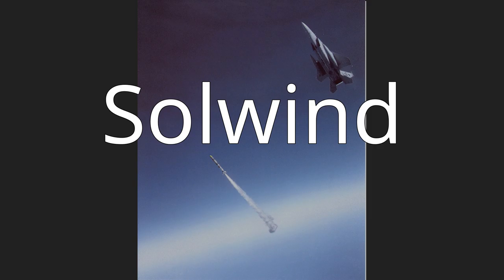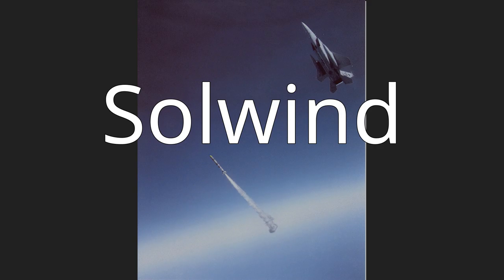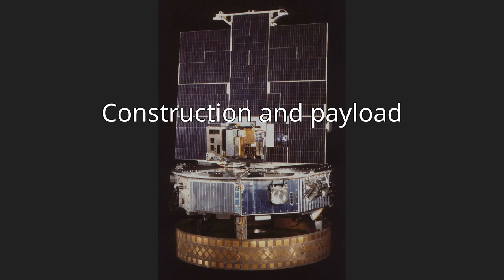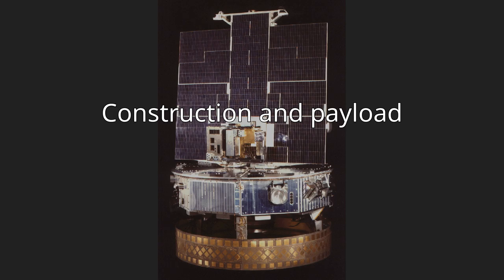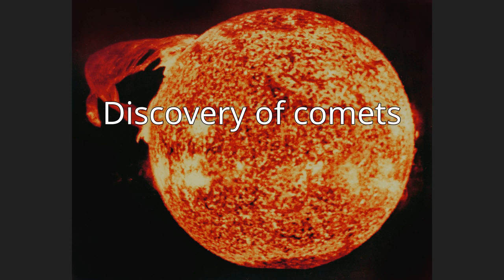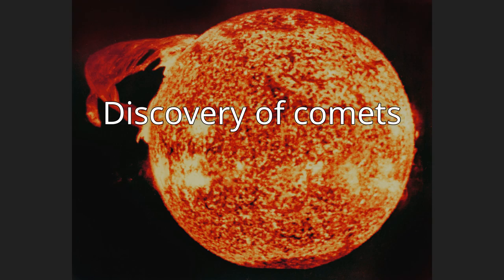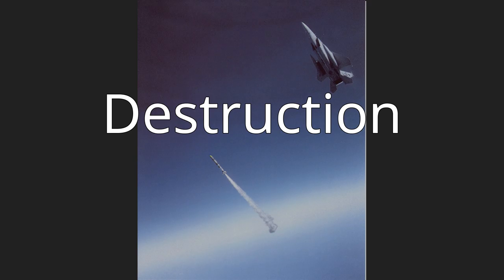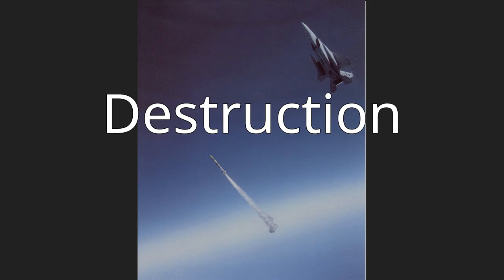Solwind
P78-1 or Solwind was a United States satellite launched aboard an Atlas F rocket from Vandenberg Air Force Base in California on February 24, 1979. The satellite operated until it was destroyed in orbit on September 13, 1985 to test the ASM-135 ASAT anti-satellite missile.